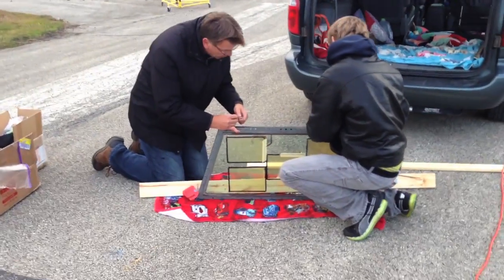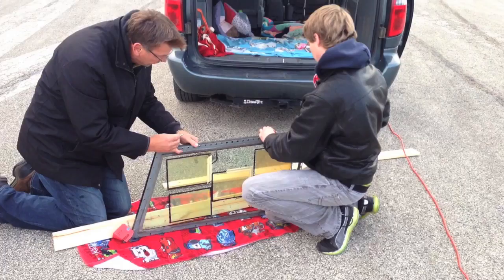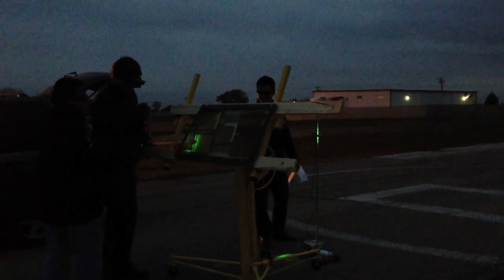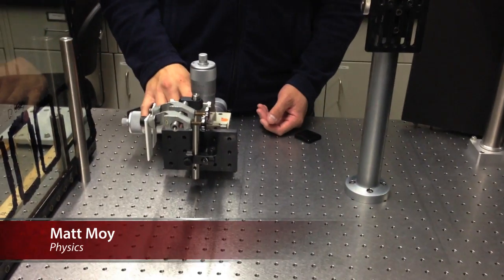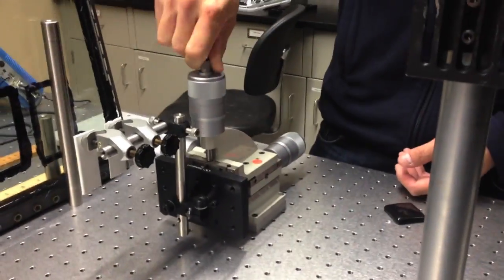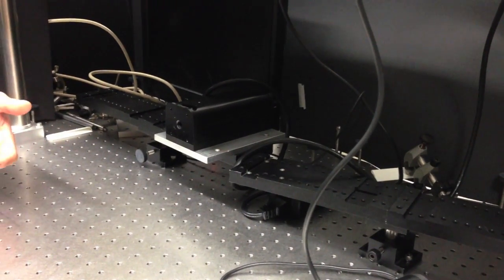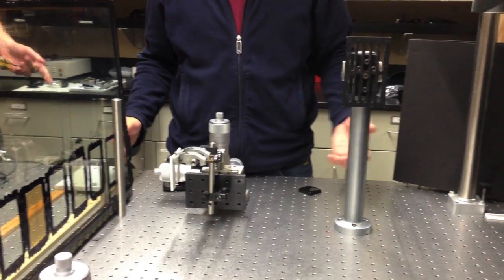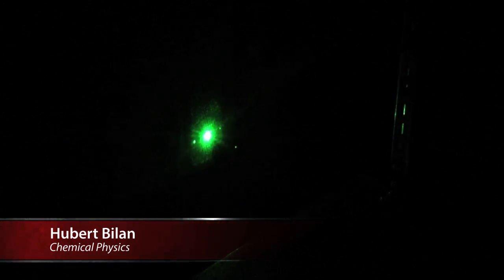Lasers pointed on aircraft windshield study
ww.lewisu.edu/news/Newsarticle.htm?PArticleID=9395#.UpYxOcRNK-0

Researchers at Lewis University recently determined a laser aimed at the windshield of the aircraft has measured levels of light intensity that not only can startle a pilot, but it may cause distraction or flash blindness in the critical phases of flight during takeoff and landing. The study, "Measured Intensity of Laser Light Penetrating Flight Decks in Laser Illuminations" determined empirical evidence of laser intensity in the flight deck.

This video is phase II of the research. Scientists at Lewis University are developing coatings for windshields to protect them from the lasers.